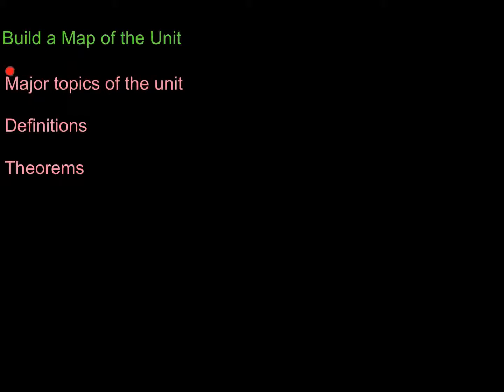AP Calc AB - U7.examPrep